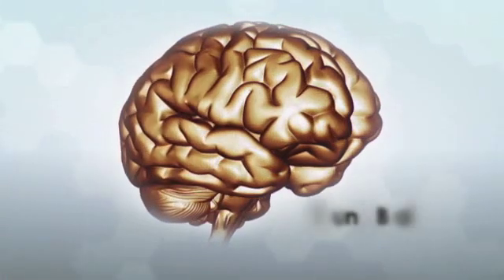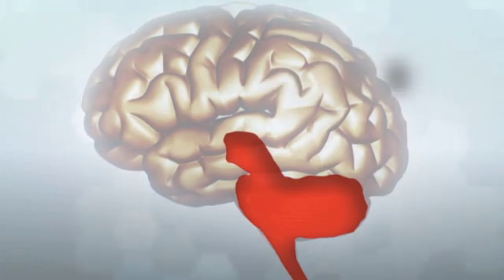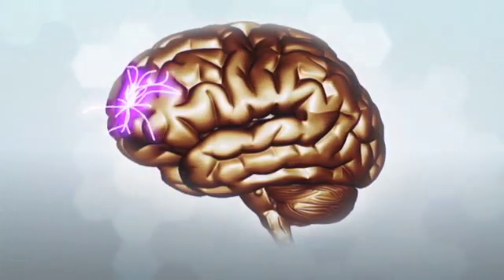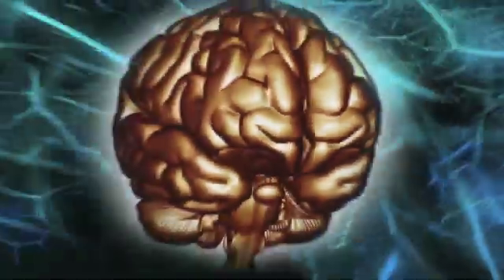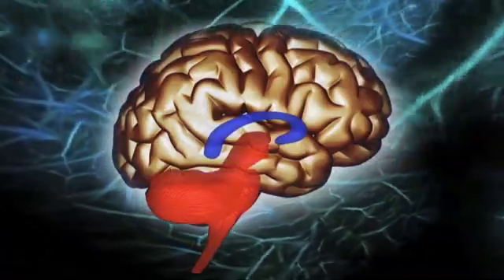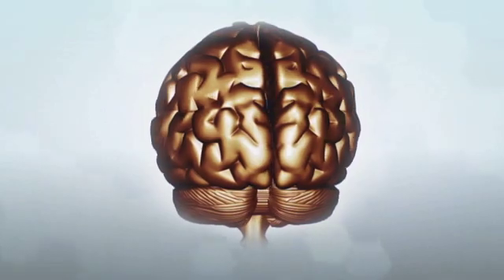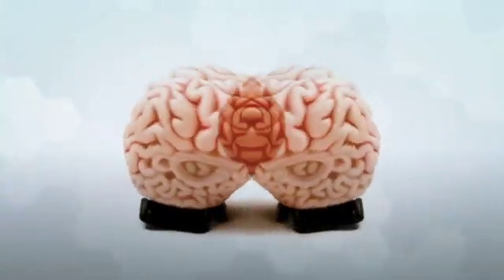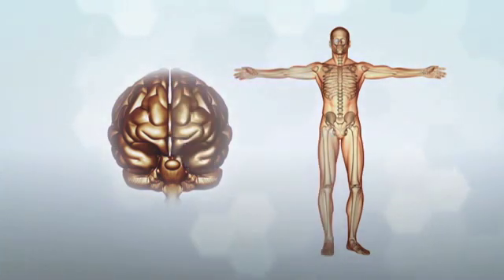How is Your brain Wired for Learning?.m4v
introduces some of the theories of brain organisation and the impact stress in the classroom can have on it.  Individual Learning Profiles - ILP, builds on this information through a brain dominance assessment and applies this to the classroom to create inspiring teaching and help students achieve more.   ILP is intended to underpin the goal of achieving true equal opportunity for learning, in addition to maximising student retention and achievement across a school.